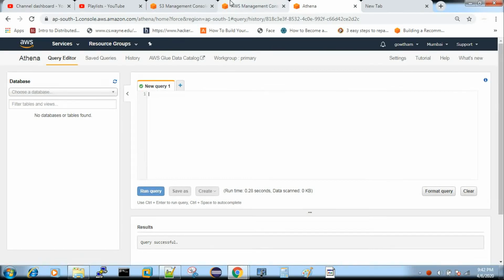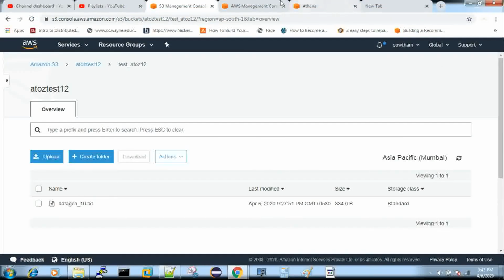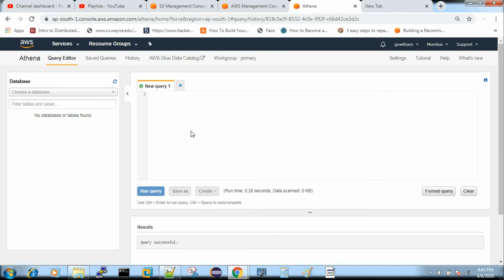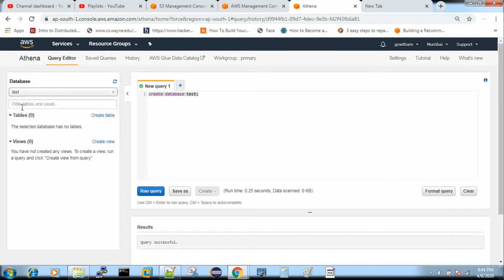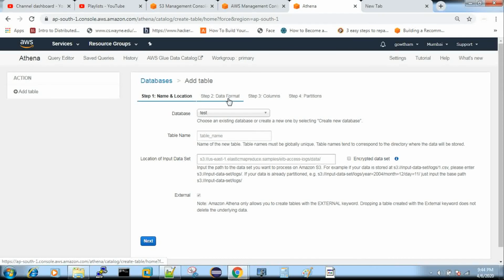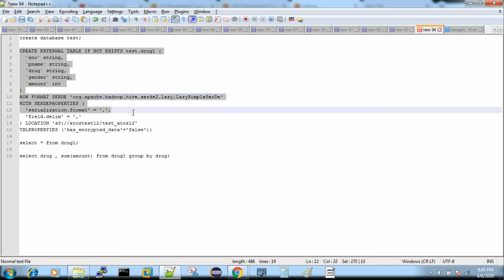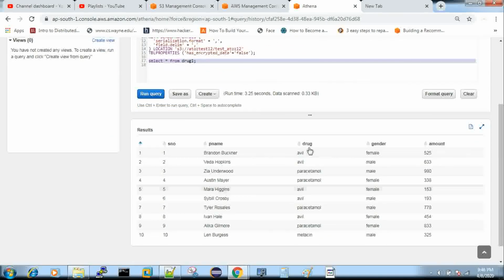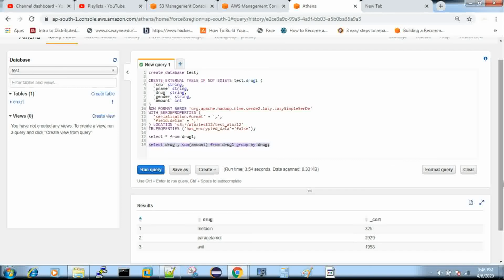AWS Athena SQL Quick Start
Amazon Athena is an interactive query service that makes it easy to analyze data in Amazon S3 using standard SQL. Athena is serverless, so there is no infrastructure to manage, and you pay only for the queries that you run.